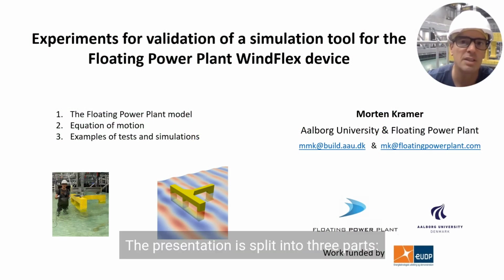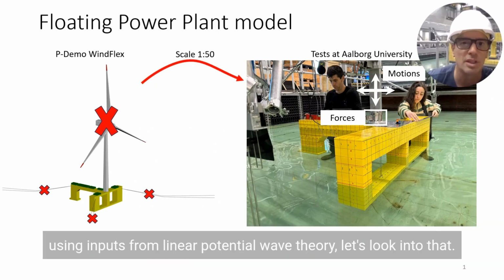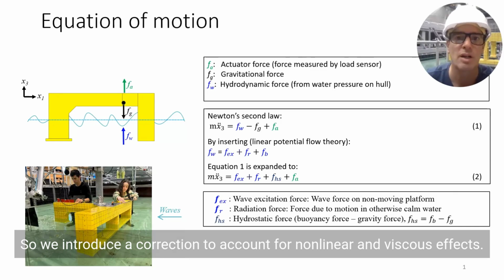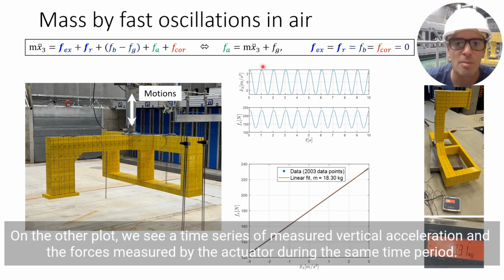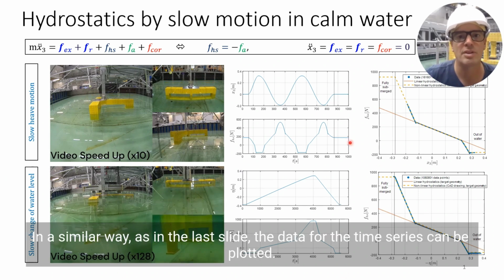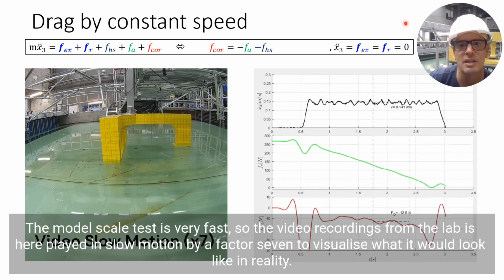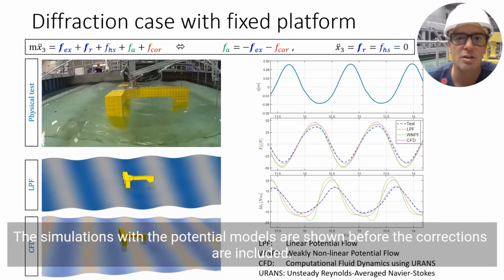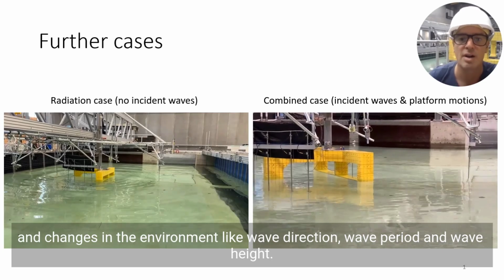Floating Power Plant - Comparing with Simulations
Join Morten Kramer, Discipline Lead for Data and Testing at Floating Power Plant, as he takes you behind the scenes of how we revolutionize offshore renewable energy. 🚢⚙️ Learn how we perform cutting-edge experiments, utilize advanced Equation of Motion analysis, and collect critical data to compare real-world outcomes with numerical simulations. 📊🔍

Discover how we make adjustments to both numerical models and physical experiments, ensuring that our tools and simulations are verified, reliable, and optimized for performance. 🌊 From force analysis to innovative corrections and validation techniques, see how we refine our models to create more competitive and trustworthy platforms for floating wind and wave energy. 💨🌊

At Floating Power Plant, our mission is to lead the way in renewable energy innovation, pushing the boundaries of what's possible for hybrid energy platforms. Join us in shaping the future of clean energy! 🌍⚡